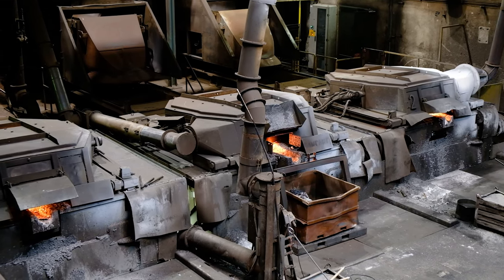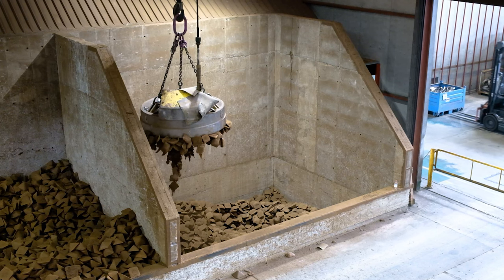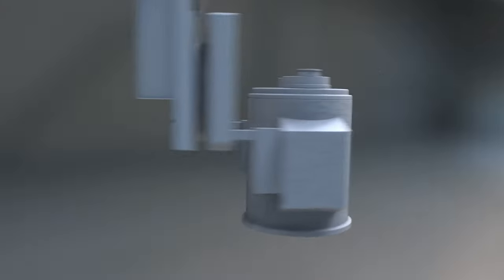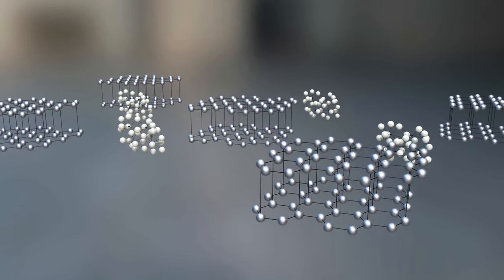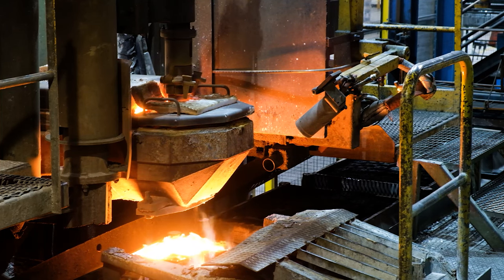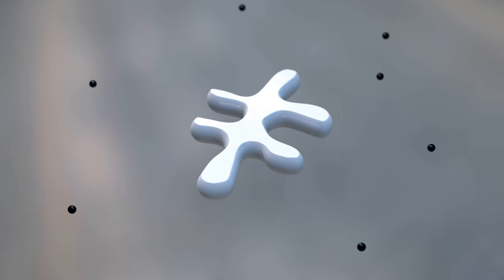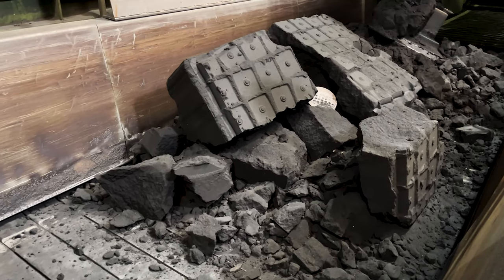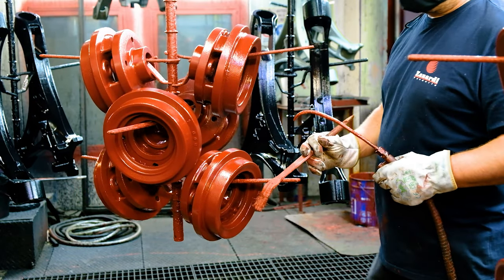How does a foundry work - Zanardi Fonderie - part 2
Our journey through Zanardi Fonderie’s production plant continues and in this video we will observe the ancient melting and casting process of the cast iron jets, a process which is still evolving today.
In our previous video, we started with the design offices all the way to the coupling of the two green sand half moulds, ready to host the liquid cast iron.
Today we will discover the process of melting and casting of the cast iron.
Zanardi Fonderie plant has 3 electric induction melting furnaces operating at mains frequency with a capacity of about 28 tons and an installed power of 3,300 KW each.
The ovens are loaded by vibrating loading platforms located in the rear part, while the liquid basic pig iron is poured from the front part of the oven which had been previously tipped.
The filling materials used to realise the liquid-based cast iron bath(I don’t think it’s the correct definition) are mostly:
- Pig iron
- Steel scraps
- Scraps of previous castings
All these materials are stored in different compartments found in the raw material park and are transported to the loading wagons by an electromagnet equipped with a load cell semi-automatically maneuvered by the operator.
In order to achieve a suitable chemical composition of the base cast iron, in addition to the three materials mentioned above, graphite, silicon carbide, silicon iron, copper, manganese iron, molybdenum iron can be loaded manually by foundry operators (Cure Oven Operators) ; this activity is necessary to get closer to the final cast iron composition.
During the preparation phase of the base cast iron which precedes the pouring phase from the treatment ladle (or transport phase and within which the spheroidization reaction will take place), it is best practice to take samples from the bath to carry out the thermal analysis and obtain the samples for the chemical analysis, in order to monitor the conditions and the composition of the bath, if necessary, make corrections to reach the required target. The temperature in the oven is also monitored by an immersion thermocouple probe. The temperature must be constantly monitored, since after pouring the molten metal into the treatment ladle it will decrease during the transport phase (which includes spheroidization reaction, further ladle slag and pouring) from the ovens to the casting line.
As anticipated, to transport the liquid cast iron, from the melting furnaces to the casting line, a ladle is used. It has a capacity of 3,000 kg, inside which the spheroidization reaction takes place by adding suitable ferroalloys (Fe-Si- Mg iron-silicon-magnesium, Ni-Mg nickel-magnesium). The ladle, maneuvered by a crane, before hosting the liquid base cast iron, passes through a loading station where spheroidizing alloys and corrective materials for the composition are introduced (for example correction ferroalloys such as Fe-Si Ferro- Silicon, pure metals such as Cu Copper and Ni Nickel); this is necessary to reach the optimal conditions to obtain the spheroidization reaction and the chemical composition of the final cast iron.
During the pouring, the (very violent) spheroidization reaction begins inside the treatment ladle, which enables the formation and growth of graphite particles in a spheroidal shape rather than lamellar shape when solidifying.
Before pouring the liquid cast iron from the treatment ladle to the casting one, it is necessary to carry out a second ladle slag removal since the spheroidization reaction produces a certain quantity of waste.
To produce graphite cast iron, it is necessary to implement various strategies intended to inhibit the formation of cementite in each area of the casting to be produced. A very effective but complex intervention consists in intervening on the chemical composition using elements called "graphitizing" such as silicon.
Another type of intervention on the nucleation mechanisms, more effective even if delicate, consists of introducing heterogeneous preferential nucleation sites of graphite into the liquid cast iron. This is the process known by the name of inoculation which enables to eliminate the formation of cementite in thin areas of the cast iron and to control and make the type and distribution of the graphite particles homogeneous within the casting and therefore its mechanical characteristics.
During the ...VISIT YOUR WEB SITE!